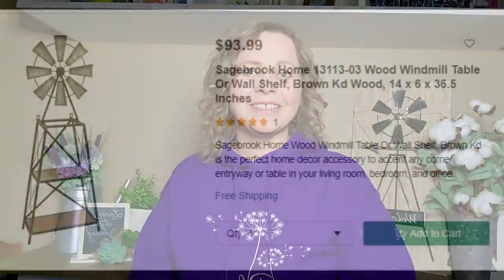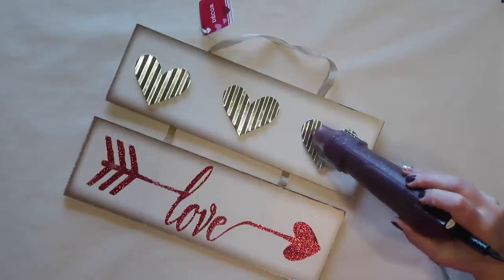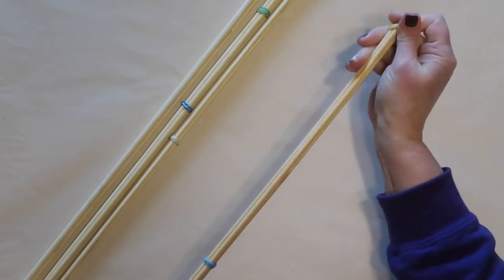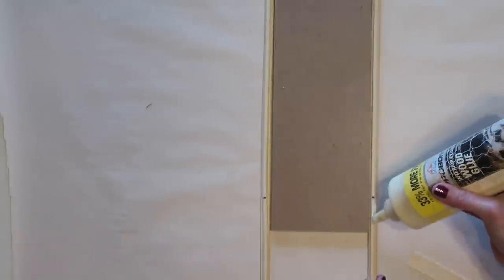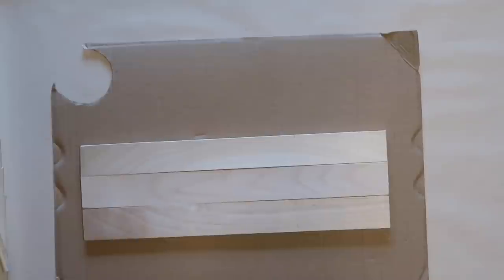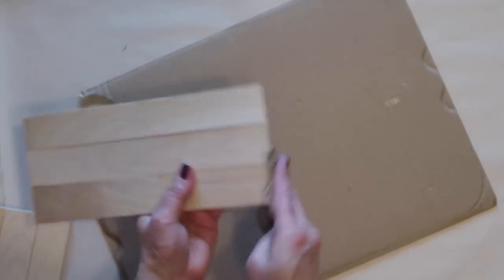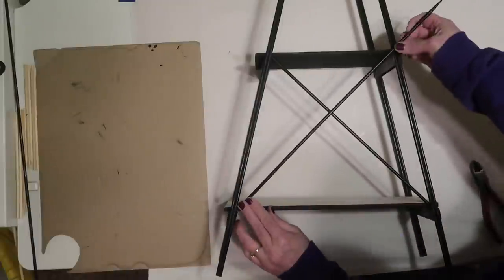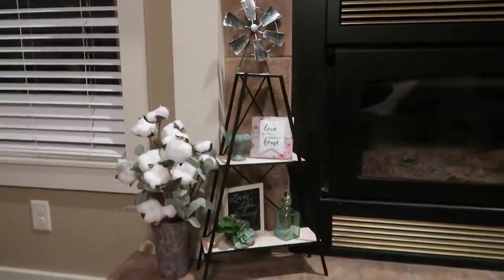Dollar Tree DIY Farmhouse Windmill Shelf | Look for Less Challenge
This project was truly a challenge to figure out, but once I had a plan, it came together pretty well and it wasn't as difficult as I thought it might be.  I'm loving the way it came out and the fact that I saved $90 in this look for less challenge is amazing!

Staple Remover

Miter box set